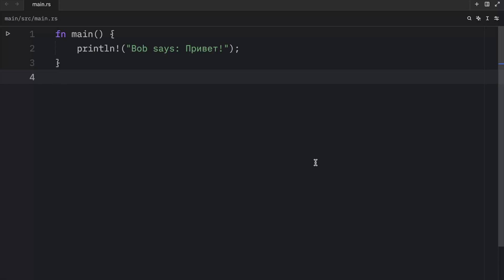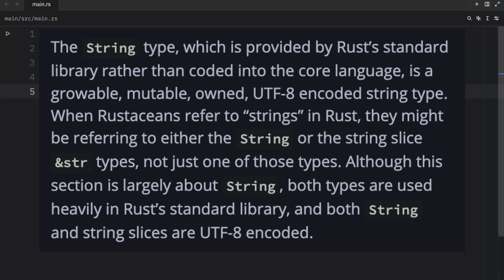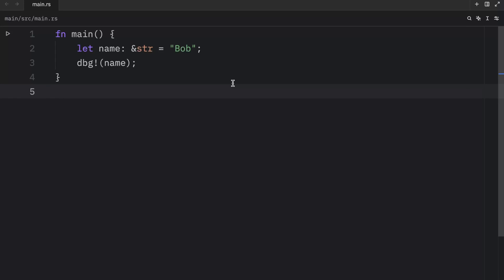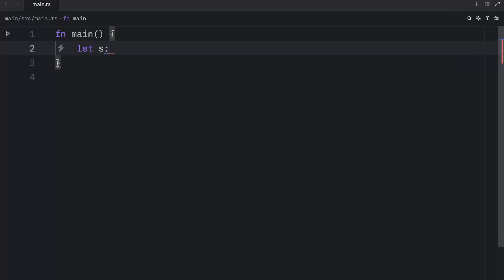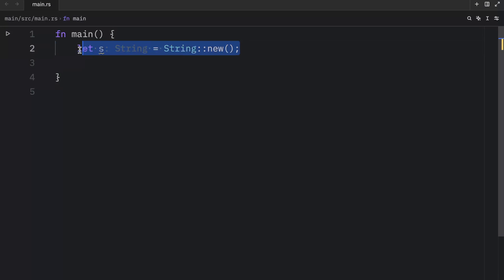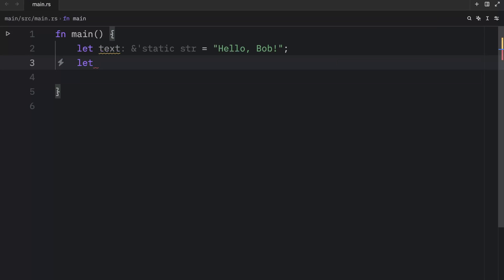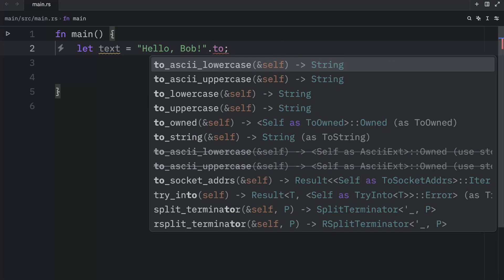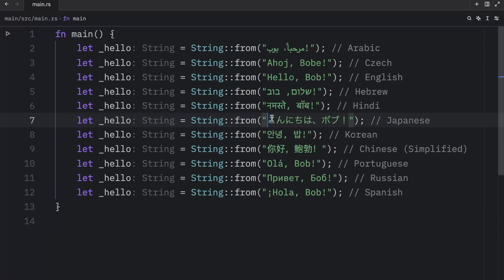52: Strings are complicated in Rust?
If you’re new to Rust, the String type might seem a bit complicated at first. As someone coming from languages like Kotlin and Python, I understand—it’s not as straightforward. But don’t worry! We’ll keep learning about Strings in the next few videos until we’re comfortable with them.